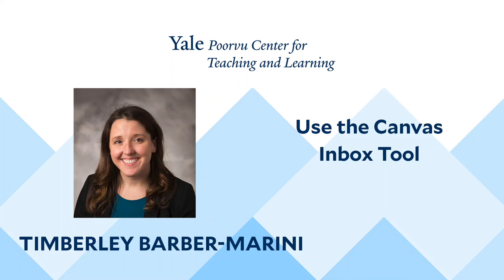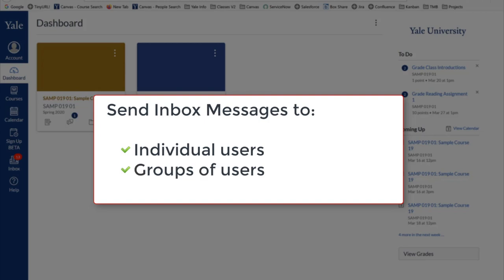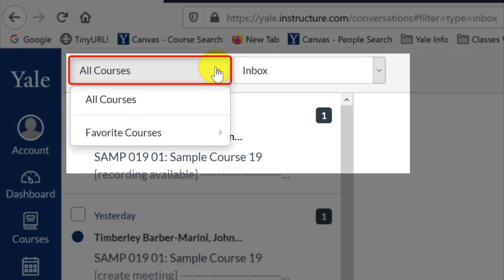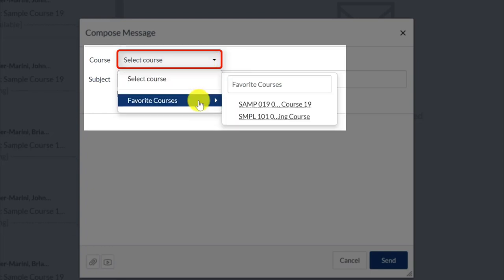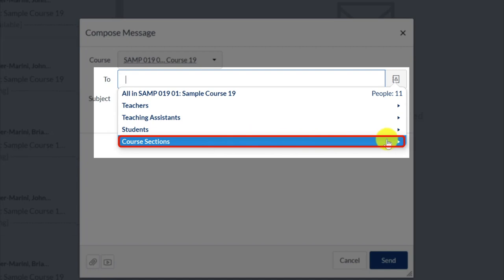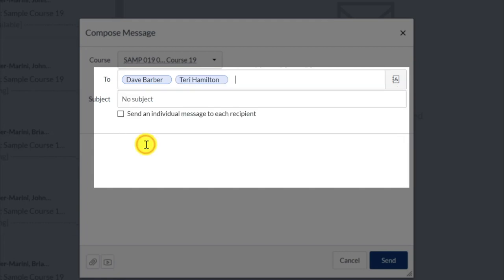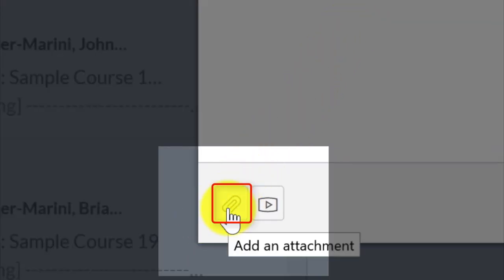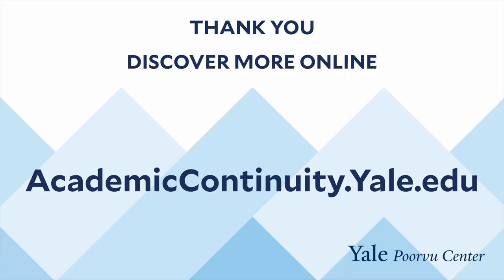Use the Inbox or Conversations Tool in Canvas